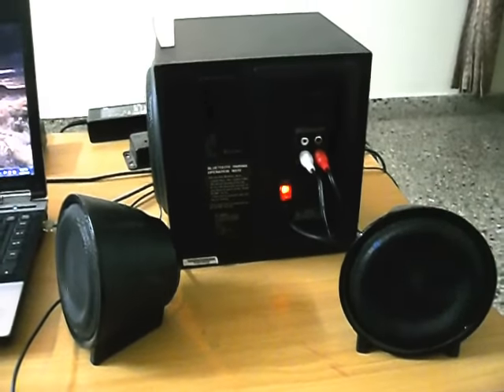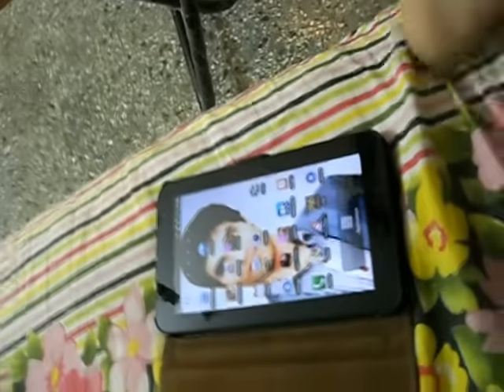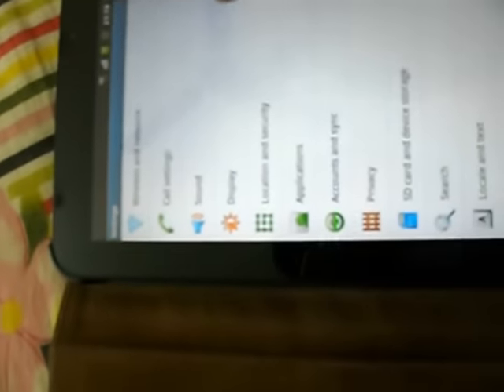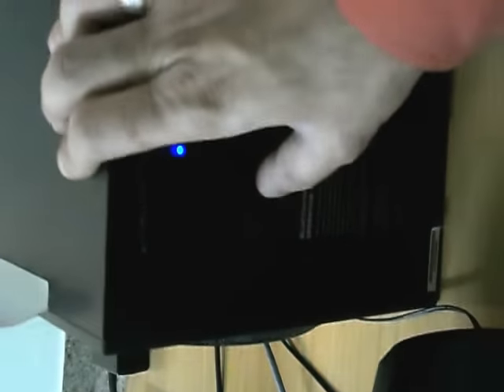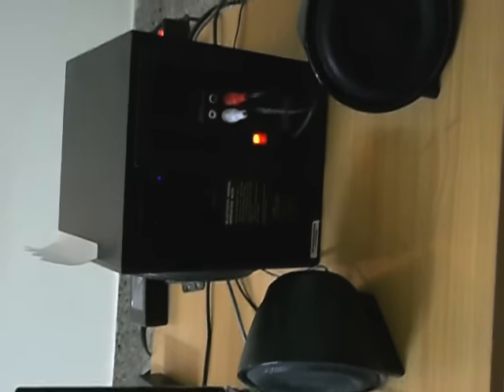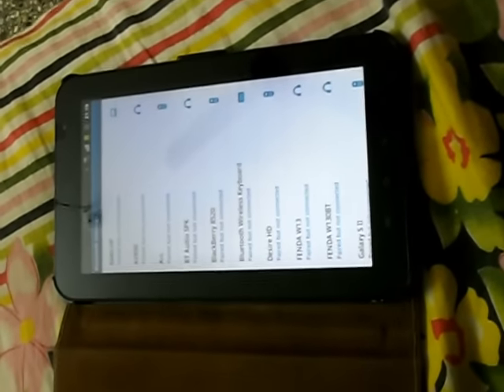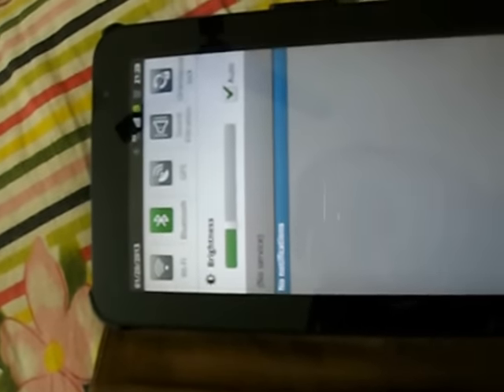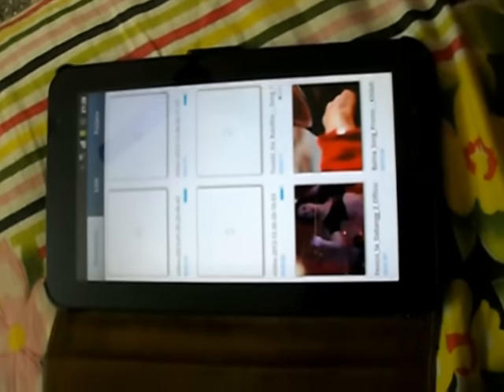How to connect any Wireless Bluetooth Speaker with Mobile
Vedio describes the process to connect the laptop with bluetooth speaker.
Steps
1) Search the device & Make the device discoverable.
2) pair the device.
3) get the connection established notification
4) start video to watch.
5) you can also convert you normal speaker to bluetooth with sony bluetooth transreceiver.
It will cost you around 3K to 4K INR. indian rupees.

if you like it then give thumps & share it!!!